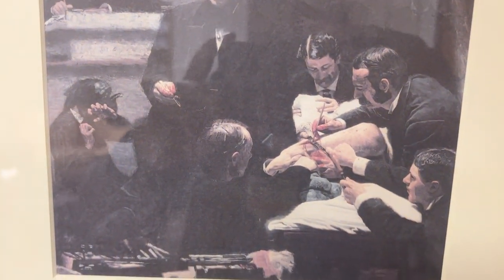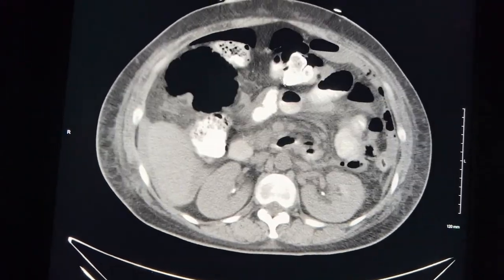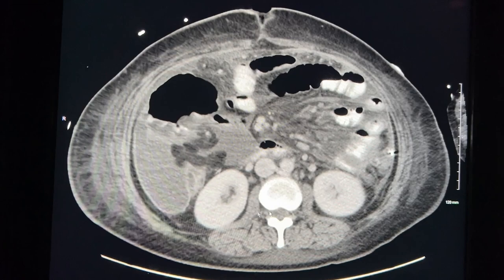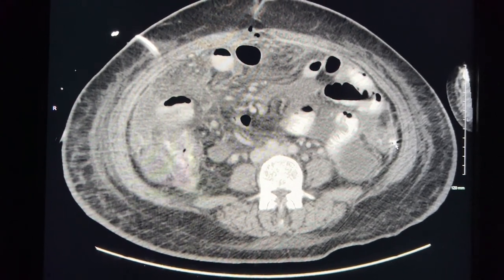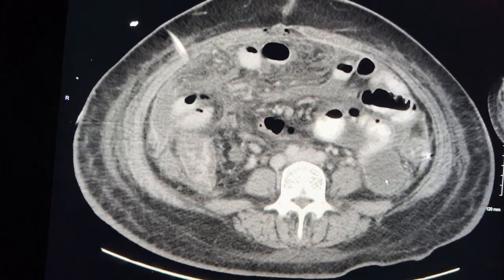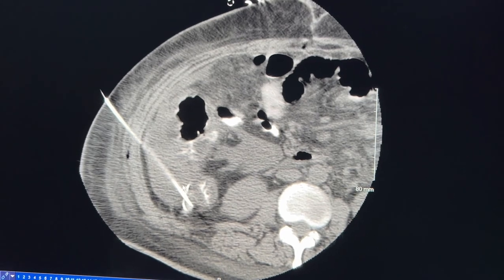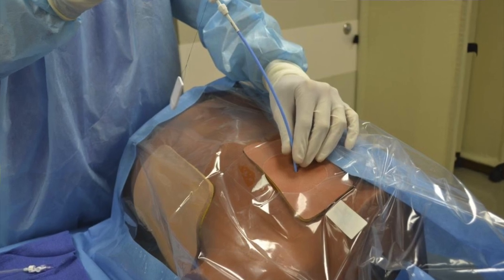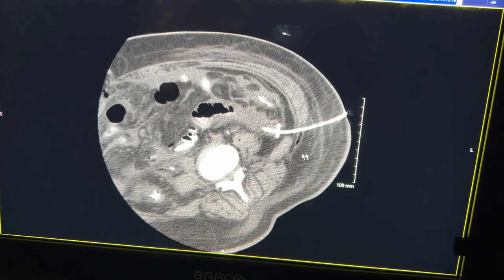General Surgery vs Interventional Radiology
How the two specialties work together.

EMPLOYER STATEMENT: None of my content represents the views of my current or future employers. I am not an official spokesperson. All of my comments are my own personal opinions.